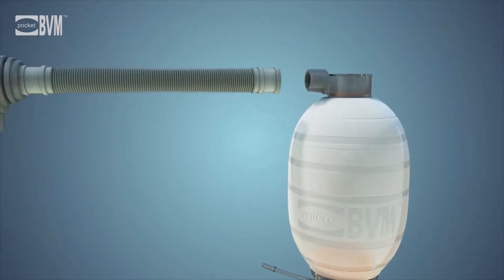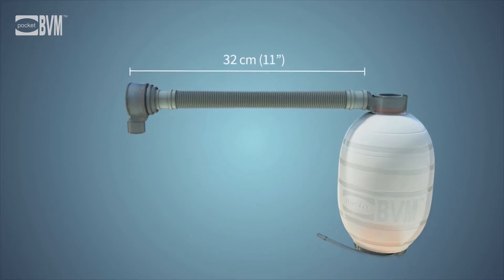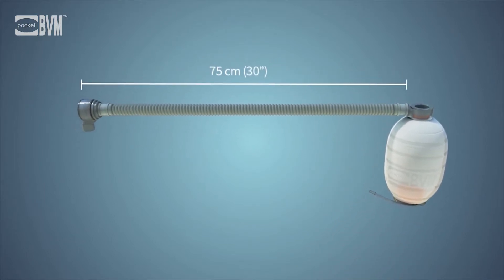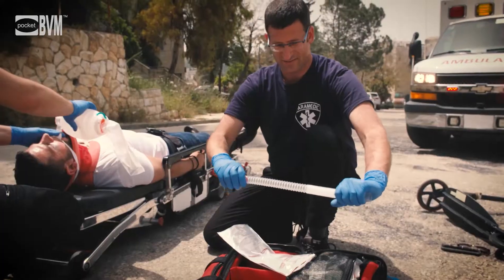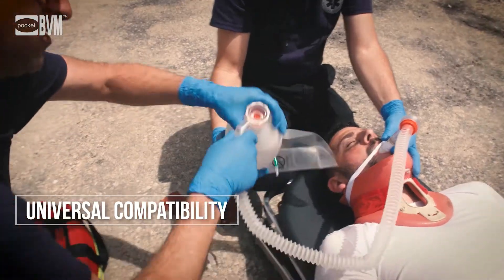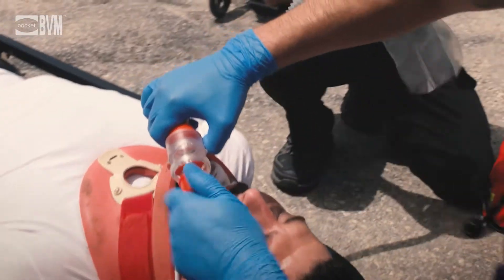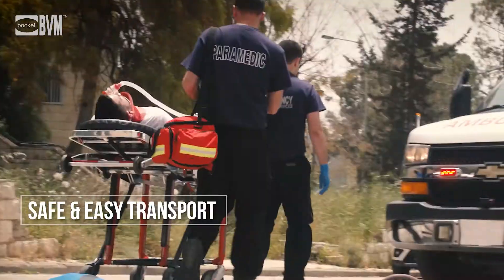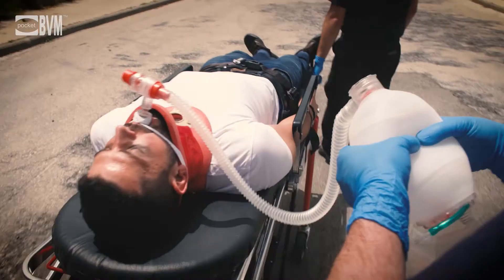Micro BVM Extension Tube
The Micro BVM EXT is a game-changing accessory that enables you to ventilate a patient from a distance and transport them with unprecedented safety and ease.